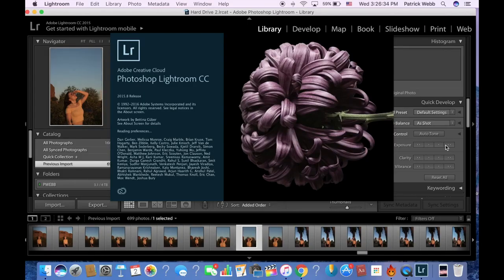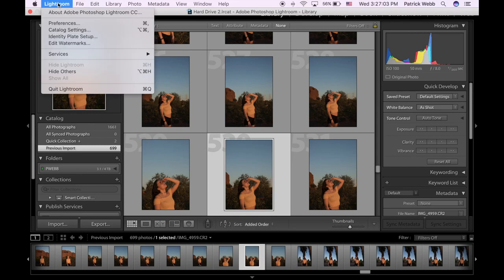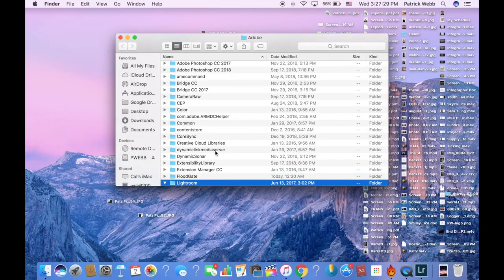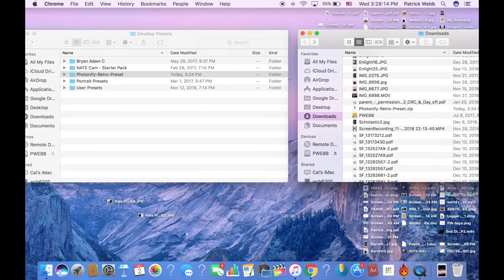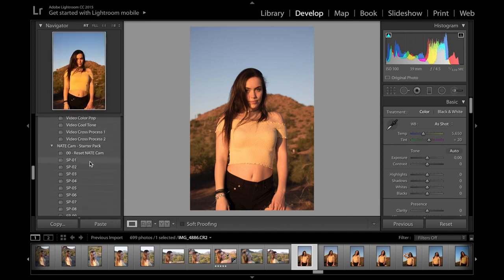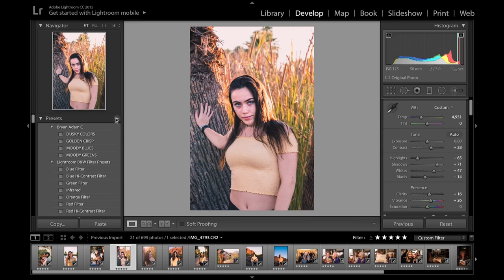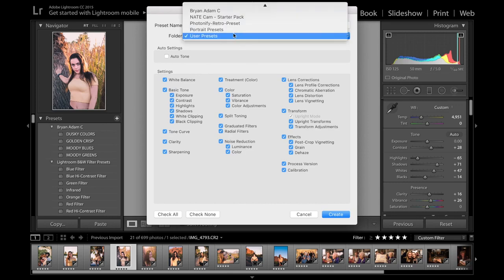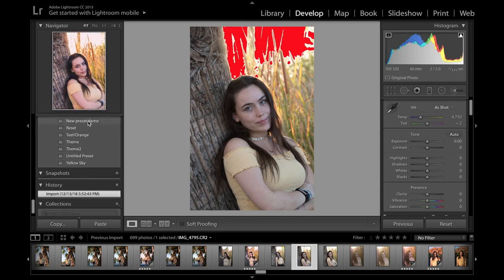Tutorial: Presets in Lightroom: How to Import, Use, and Make Your Own